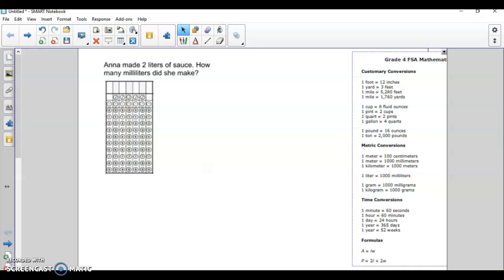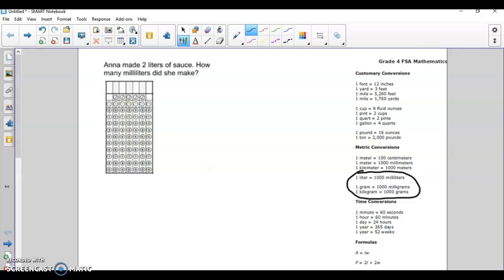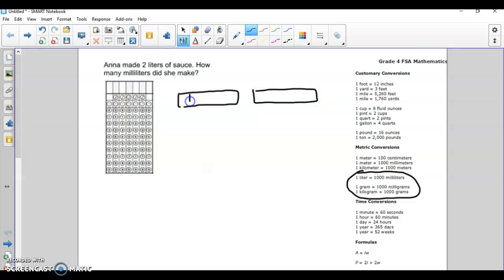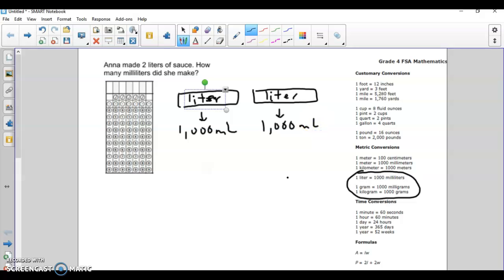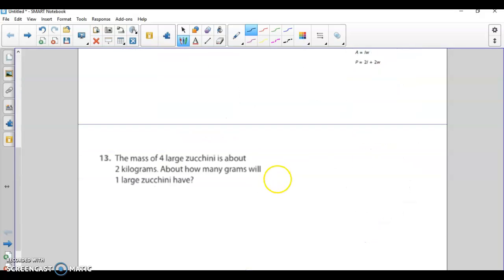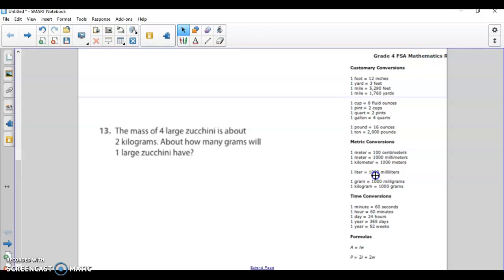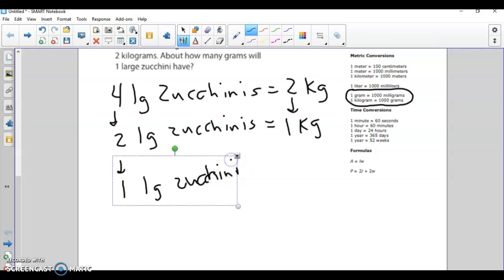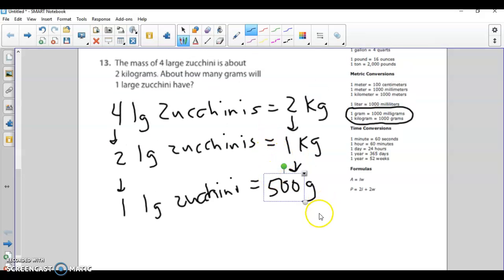Converting Metric Units of Capacity and Mass